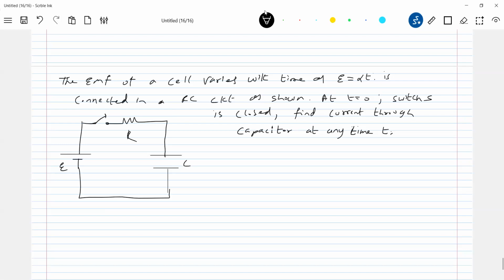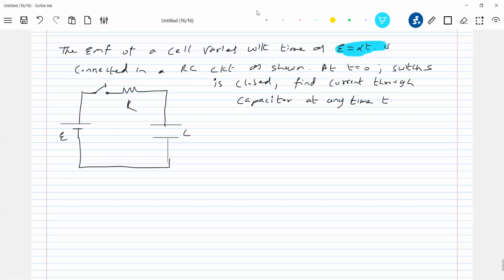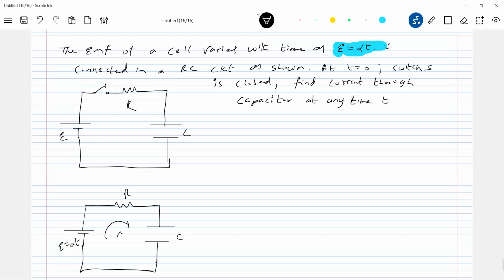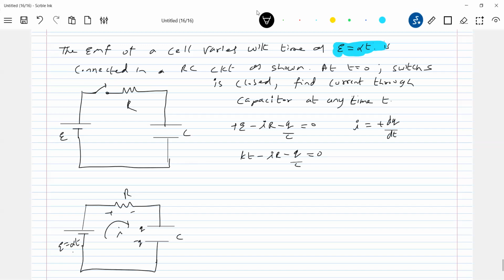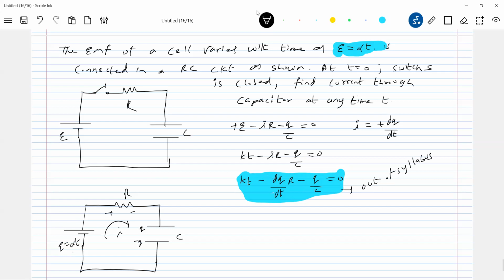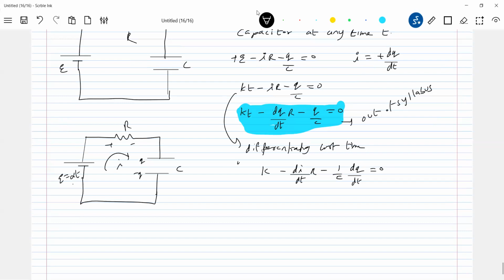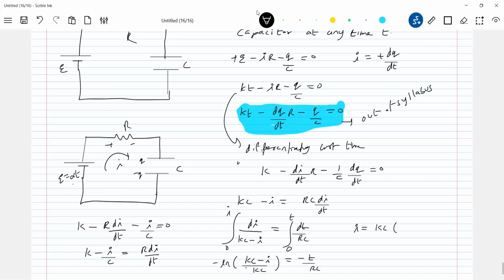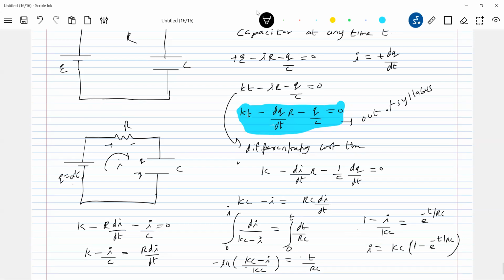15) RC circuit with emf of a cell varying with time as E=at, find charging current at time t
An emf of a cell varying with time as E=at, is connected in series with a resistor and capacitor as shown. find the charging current through capacitor at time t | Thanx for watching this video😊 . Experience--20yrs ; Mentored below 100 and 1000 JEE Advanced Ranks.